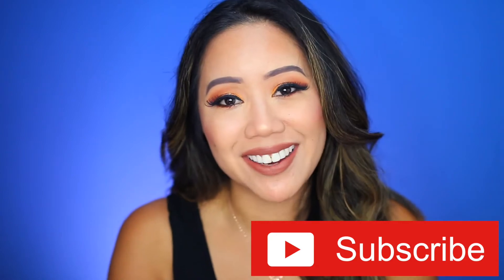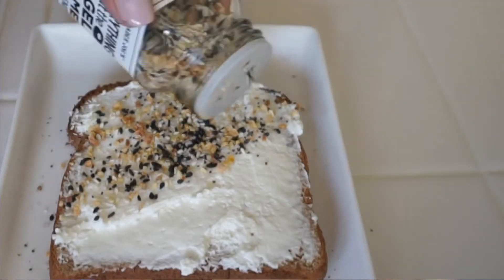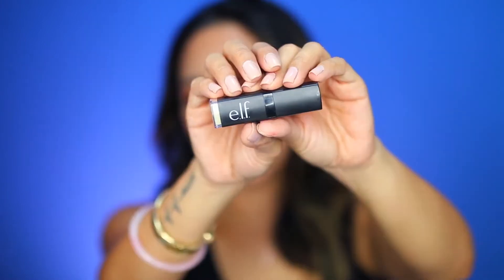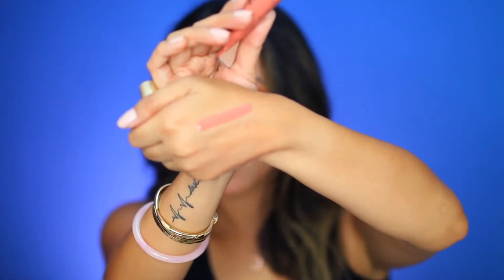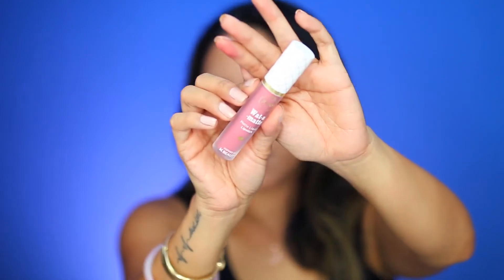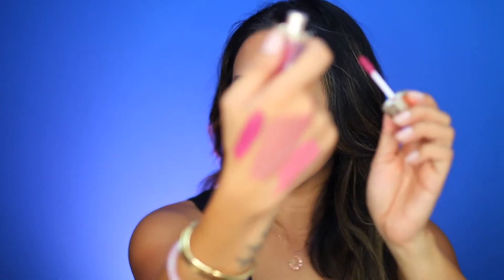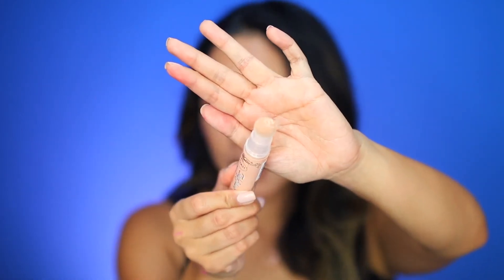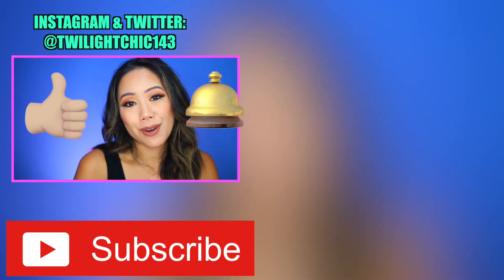Weekly Beauty Favorites! Sunday Faves & Nays- Joah Beauty, Daiso, Trader Joes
Check out what I've been testing out this week from Joah Beauty, elf cosmetics  and Too Faced.
xoxo,

Items mentioned:
-Trader Joes Everything But The Bagel Seasoning
-ELF Lip exfoliator "pink grapefruit"
-Too Faced Melted Chocolate "Chocolate Milkshake"
-JOAH Beauty I'm your Jelly Bae Matte Lipstick "Honey"
-JOAH Wat-a-matte Liquid Lipstick "Pink Smoothie"
-JOAH Infinite Kiss "Frenchy"
-JOAH Yours Truly Dark Circle Concealer "ivory"